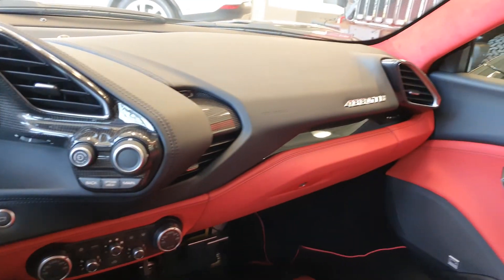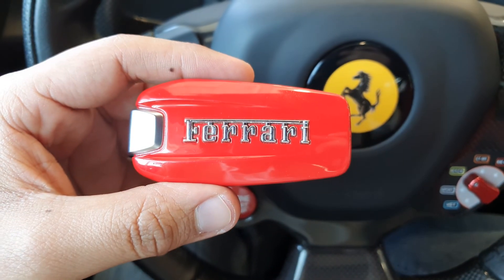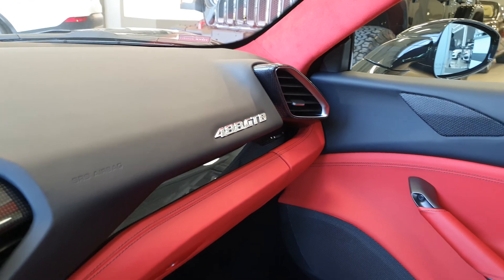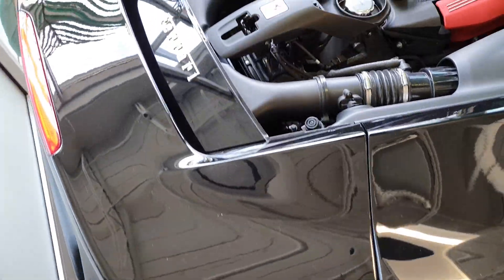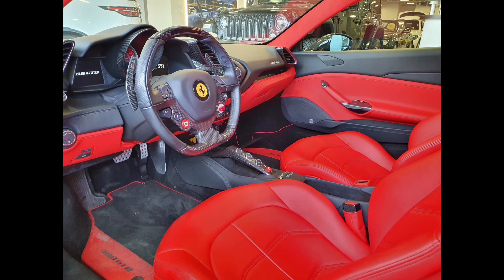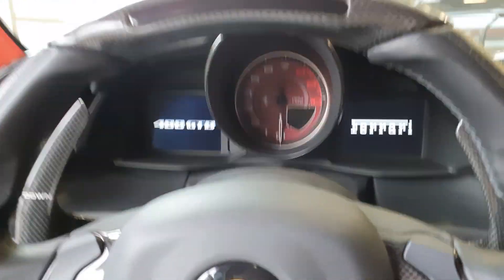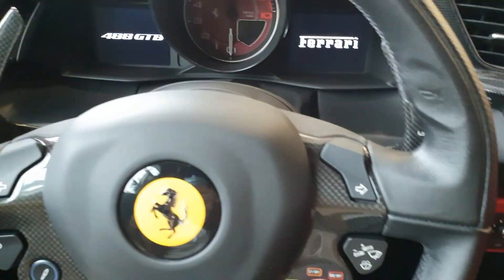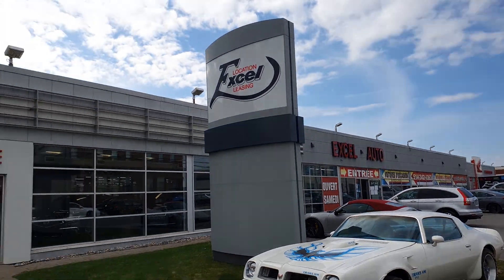Ferrari 488 GTB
Hello guys this is the first video that we post in our page, in this week we are gonna review the Ferrari 488GTB, this model in particular has a lot of modifications the first most important has a @novitecgroup exhaust system!, also if you need more information about this beautiful car you can contact @alex_lekas at 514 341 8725.
Direction: 5470 Pare St, Montréal, Quebec, H4P 2M1